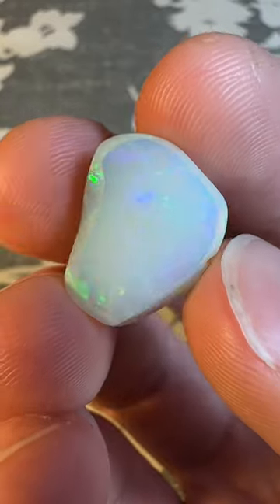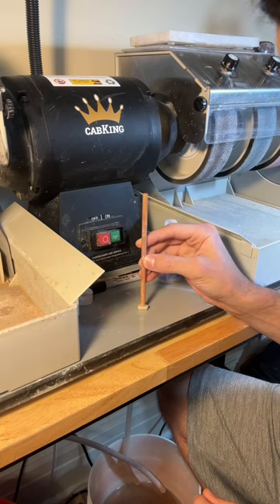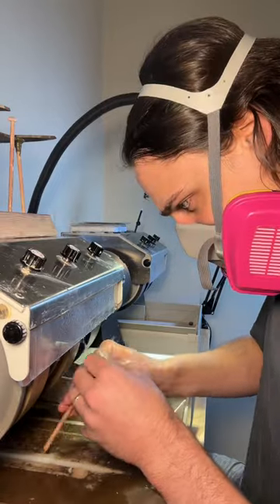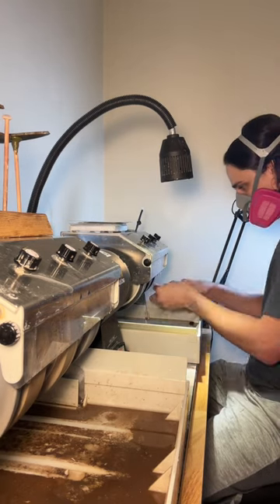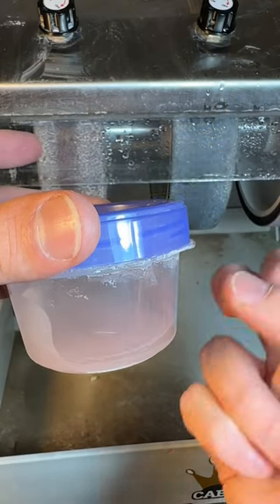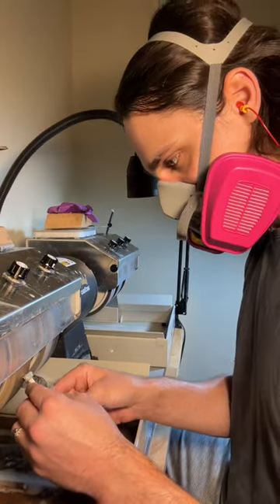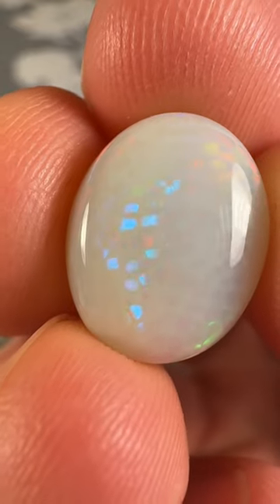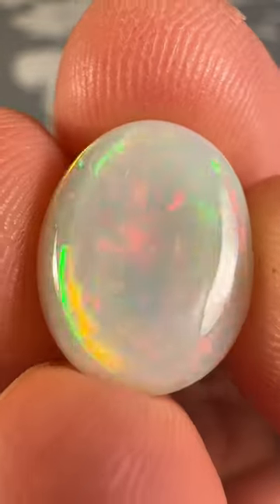Cutting Ethiopian honeycomb opal | How to guide for cabbing Welo opals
A brief overview/guide to cutting ethiopian welo opals. There is so much more to discuss! Let me know what you want to see next, in the comments.

For your browsing pleasure, my website is Heaven-in-earth.com